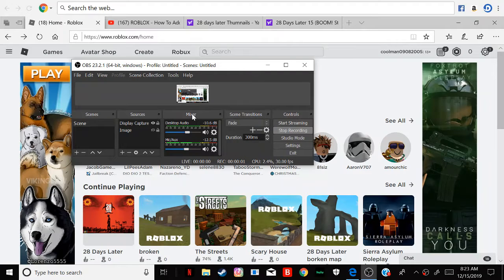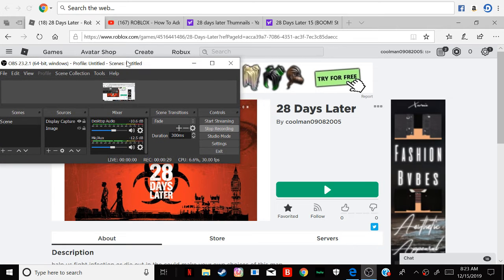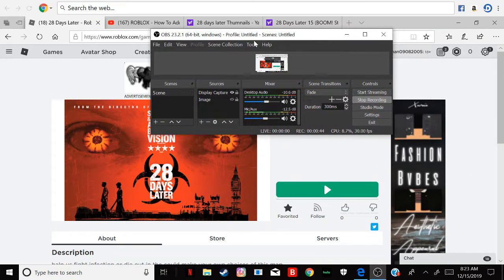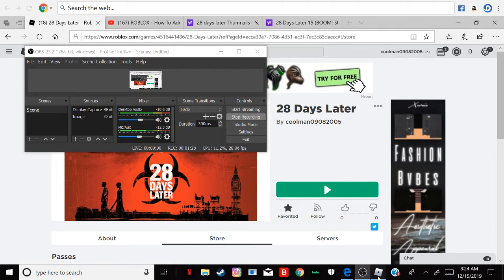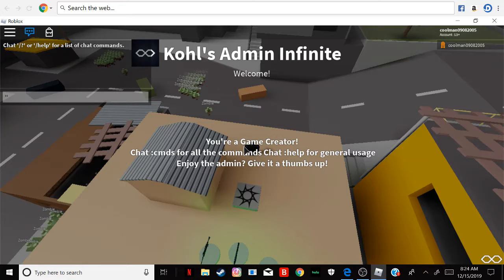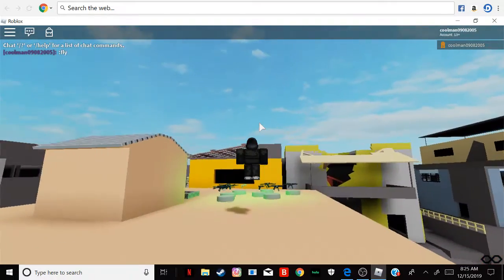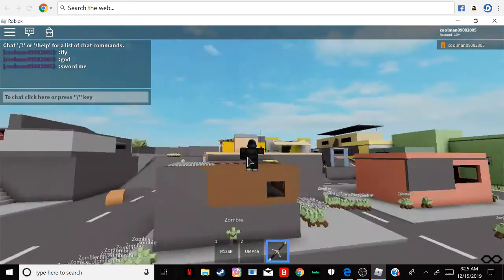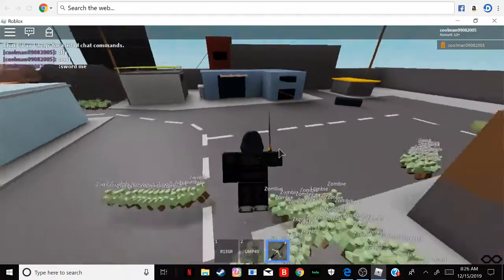28 Days Later: I now have my own game on roblox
hello ill send link in comments